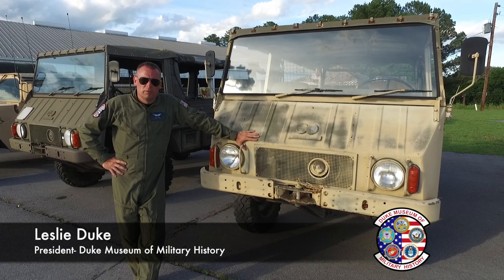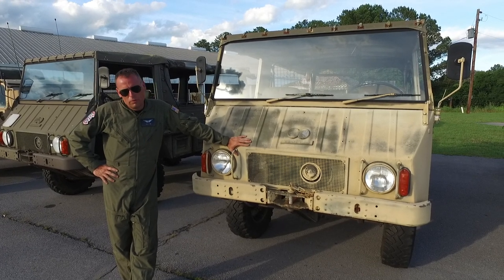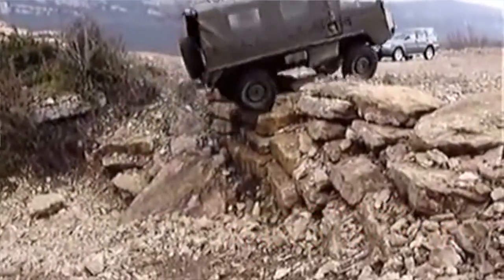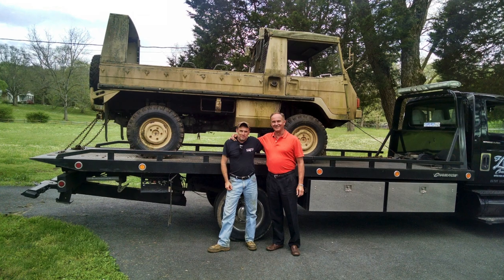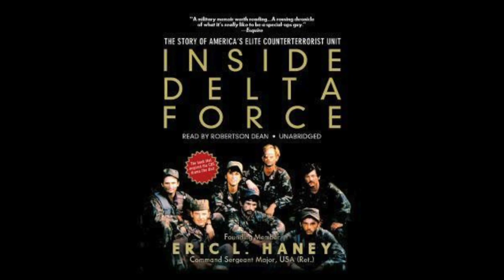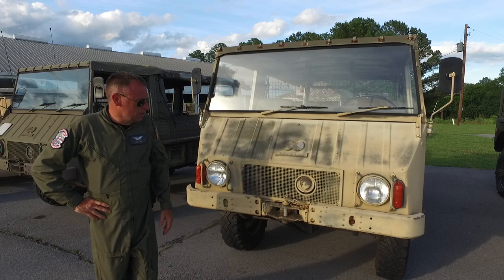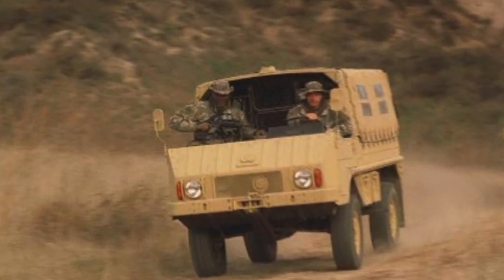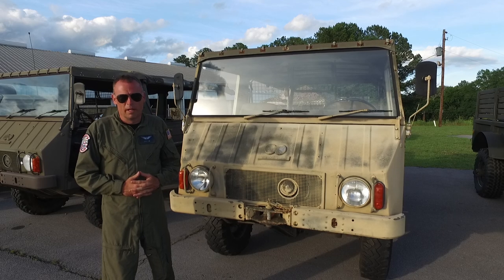Pinzgauer 710M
Leslie Duke gives a brief history on one of the Duke Museum of Military History's more unique items; one of two Pinzgauer 710Ms in the museum's motor pool. This particular Pinzgauer was used in all five seasons of the hit tv show "The Unit" and was purchased directly from it's writer and co-executive producer Command Sergeant Major Ret. Eric Haney, U.S. Army.